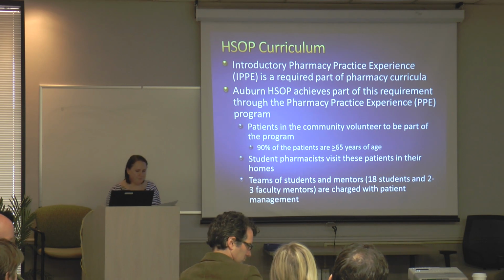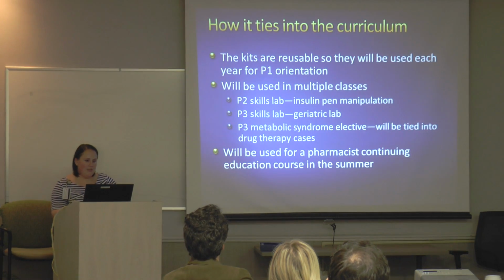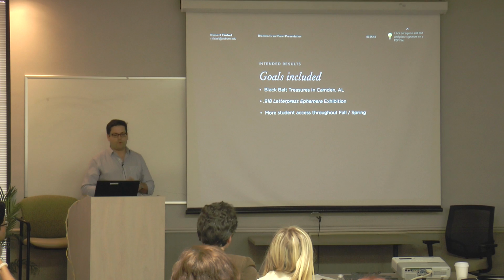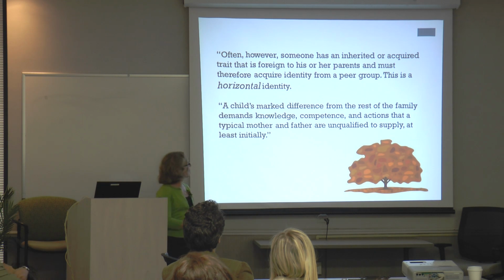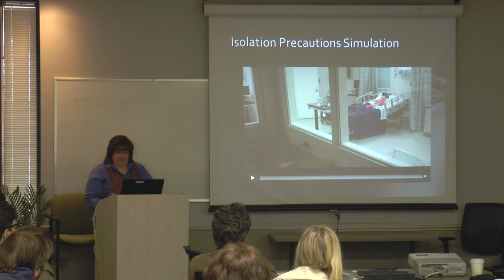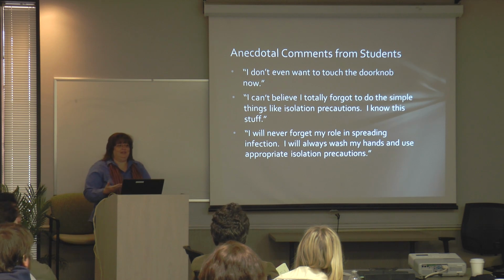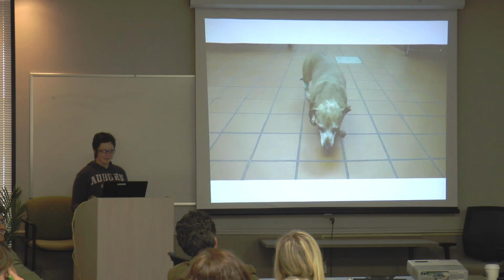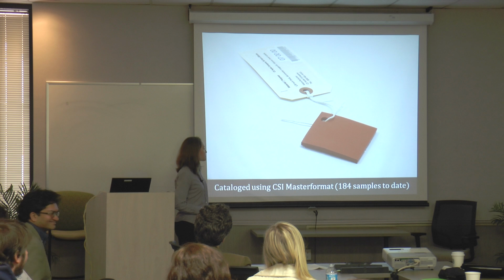PDS - Breeden Grant Seminar - February 25, 2014 / Biggio Center